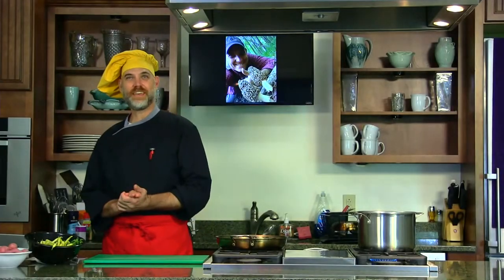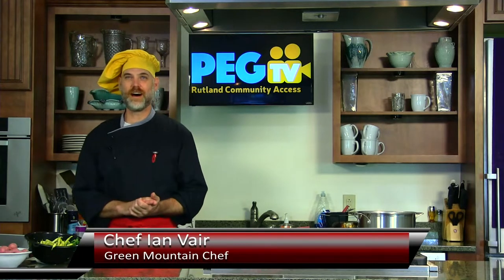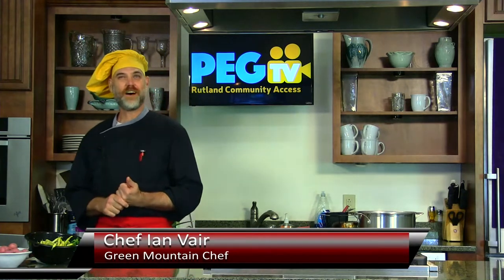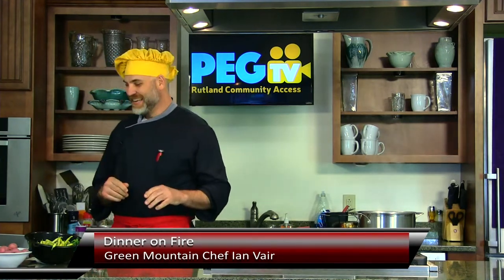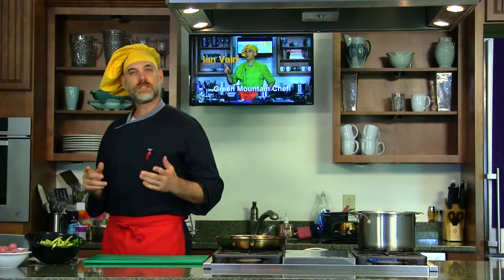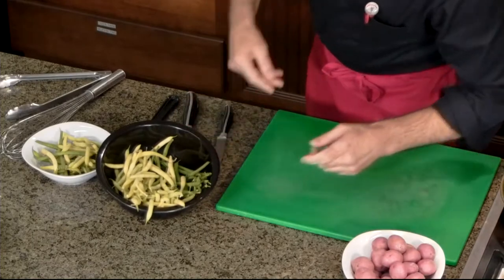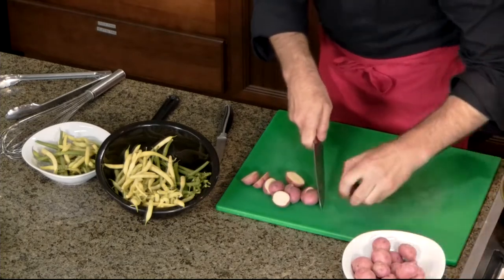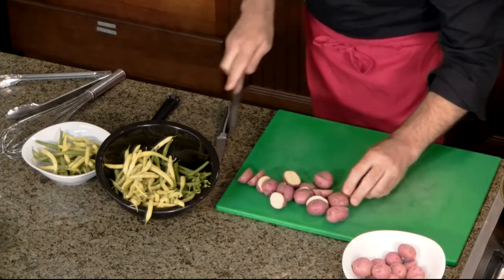Green Mountain Chef - July 14, 2022 - Episode 18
Chef Ian Vair brings his culinary French training into the studio. Ian’s passion for wild mushrooms and healthy, sustainable, locally sourced ingredients will influence all of his recipes.  In this episode Ian puts together Dinner on Fire.